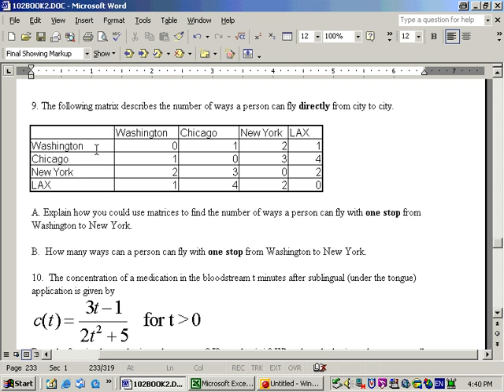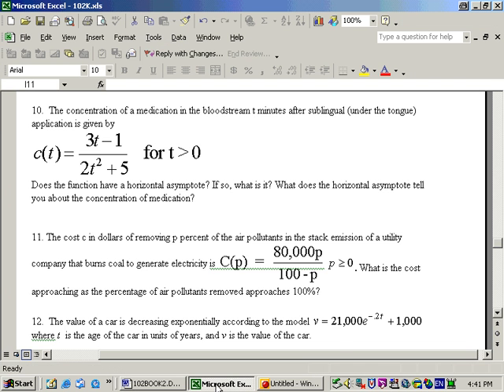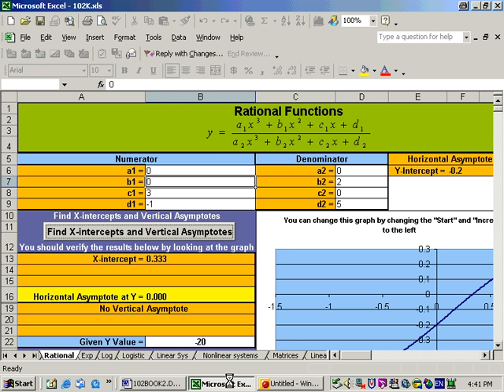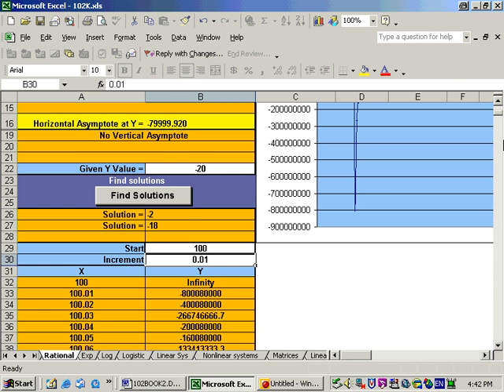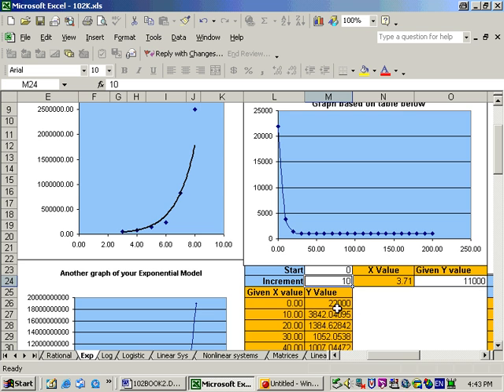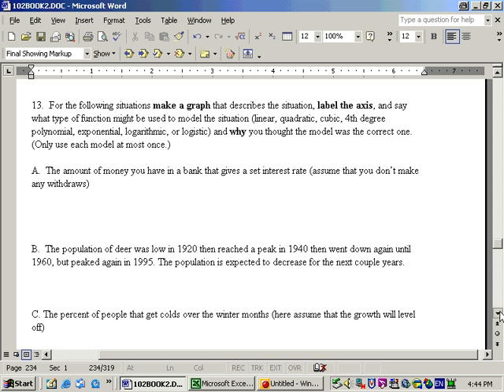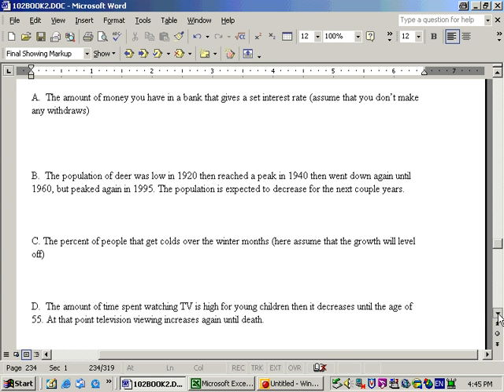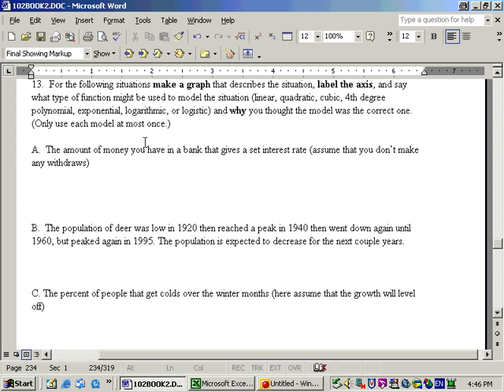4pre3 - Part 3 of final practice test for College Algebra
Part 3 of final practice test for College Algebra. This video goes along with the College Algebra textbook written by Dr. Mark Shore. The Excel sheets are at The Excel sheets are then click on Excel Sheets